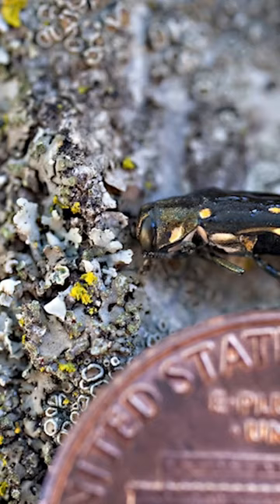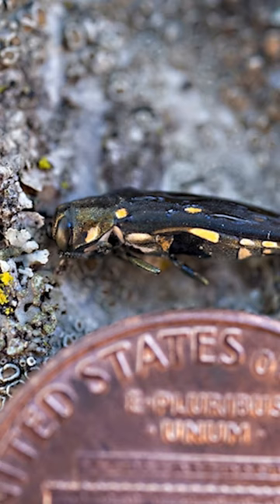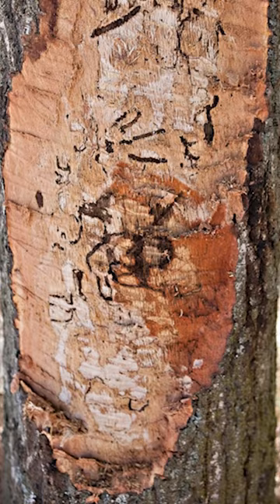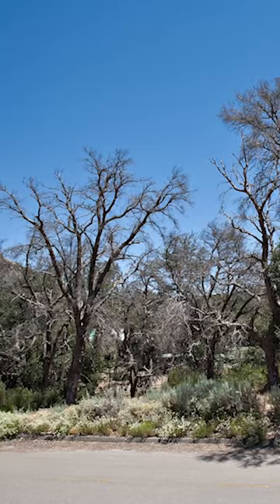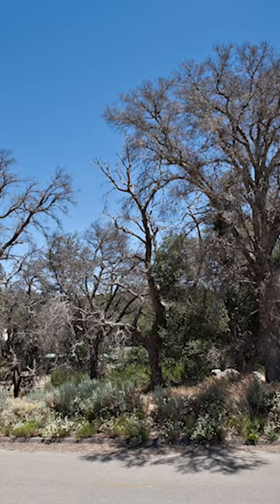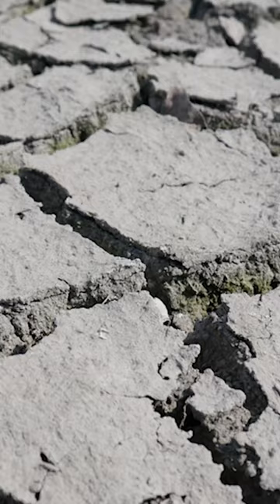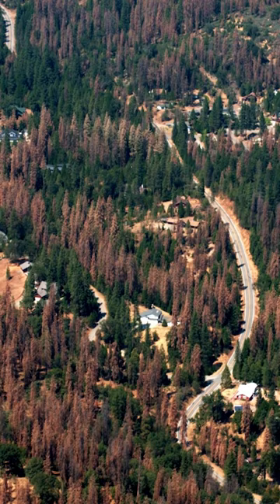Have you heard of this bug? Its a Goldspotted Oak Borer!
The Goldspotted Oak Borer - a deadly insect to our trees that burrows deep, cutting off water supply and spreading until the tree dies.

A quick thing you can do: don’t transport firewood very far (it helps prevent the spread of this little bugger).